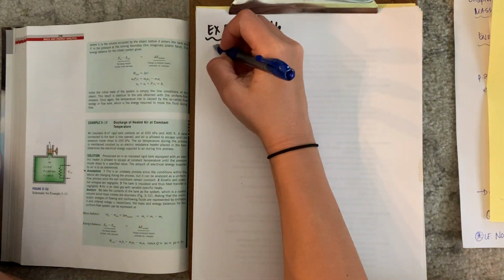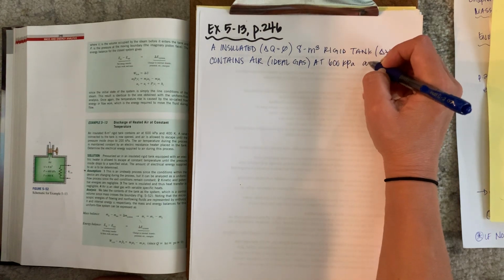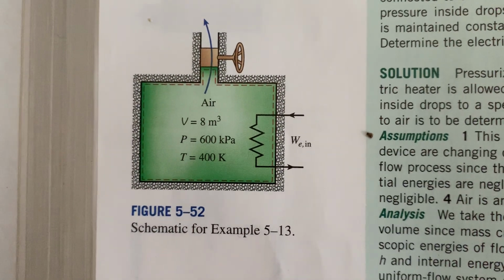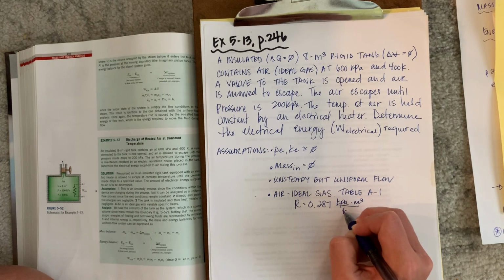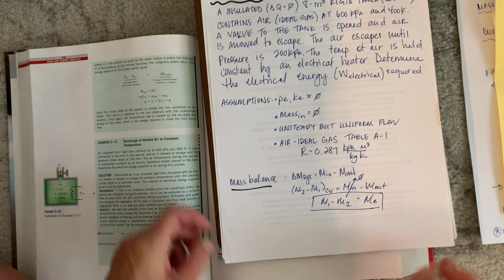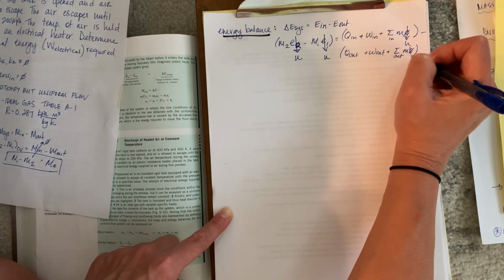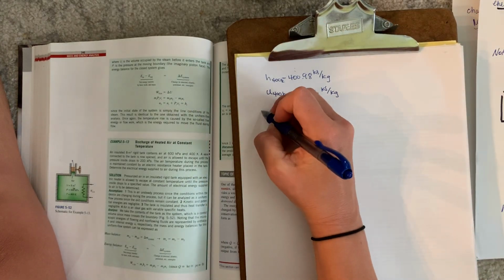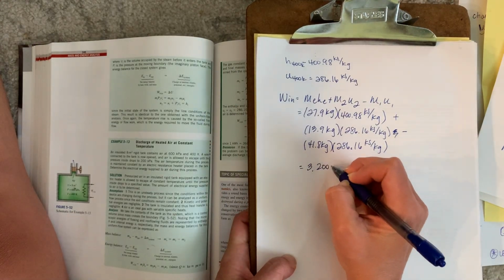Thermodynamics Example 5-13